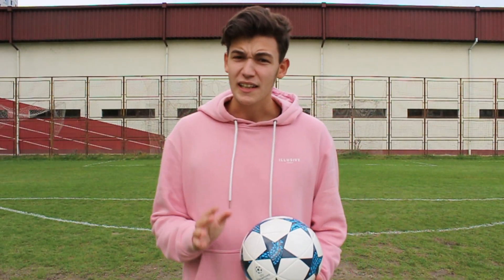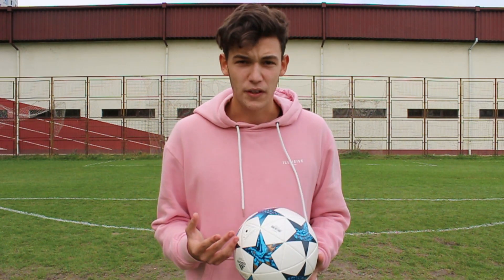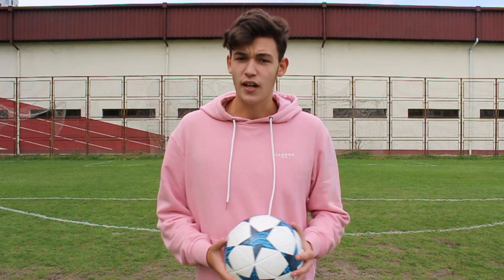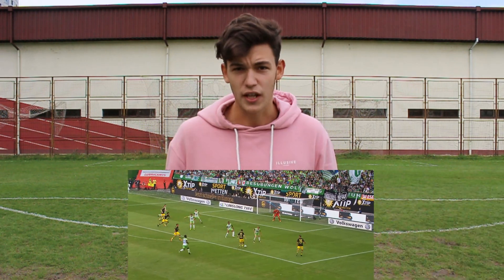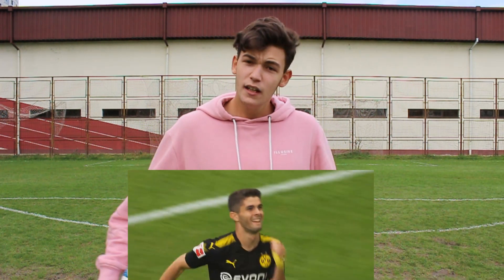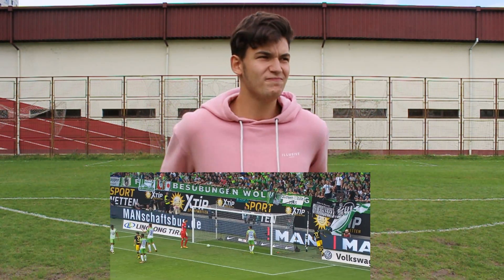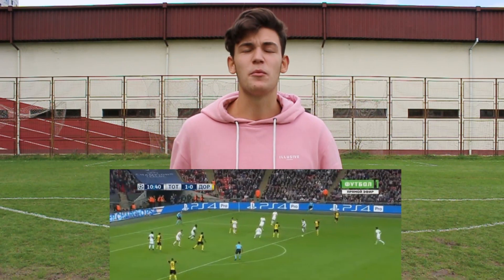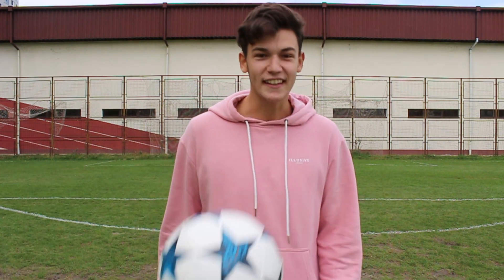RECREATING BEST DORTMUND GOALS! ● Football Challenge |HD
It is finally HERE! My first football challenge video!

● 3 Goals to recreate |
► Pulisic vs Wolfsburg
► Bartra vs Wolfsburg
► Yarmolenko vs Spurs (Doing from the other side)

TO SEE NEXT?